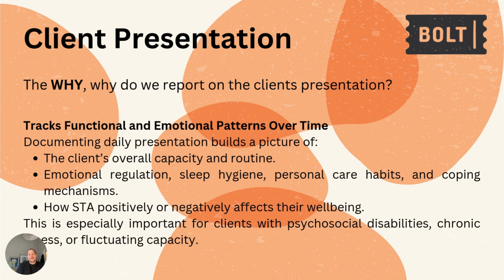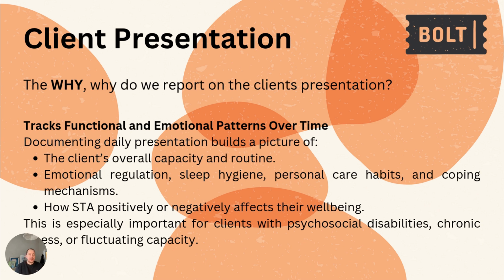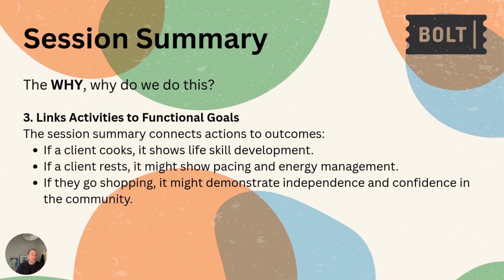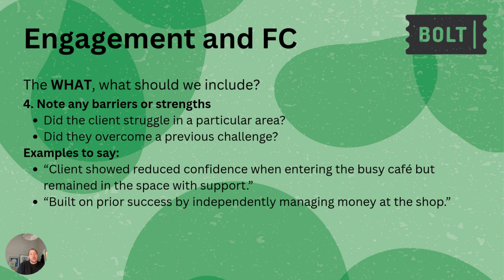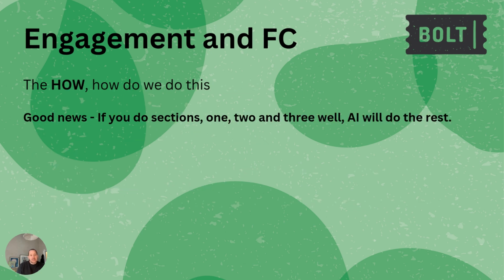How to Dictate NDIS Compliant Session Notes